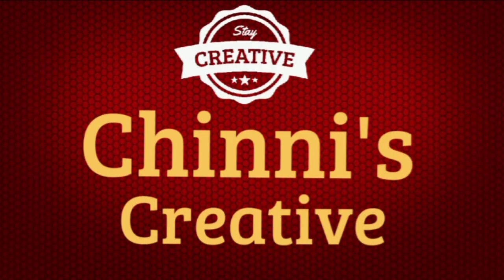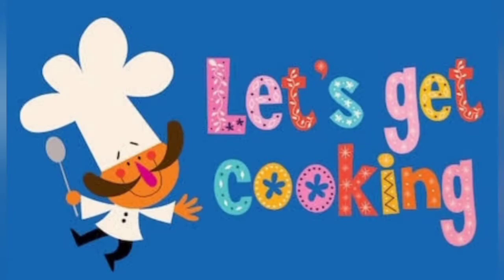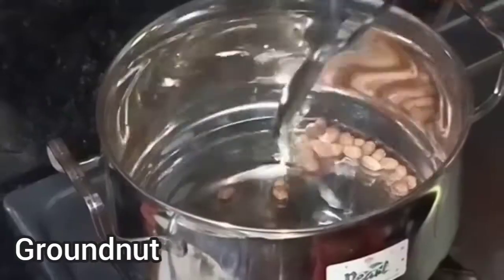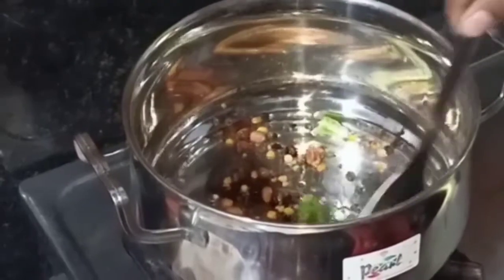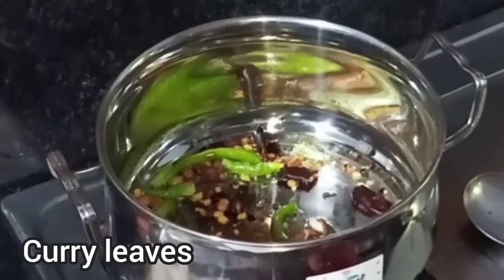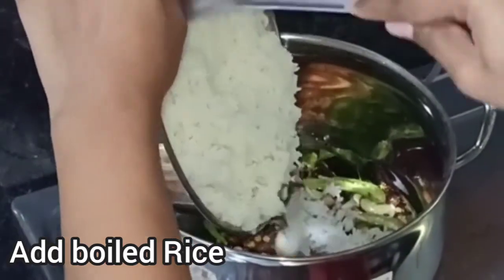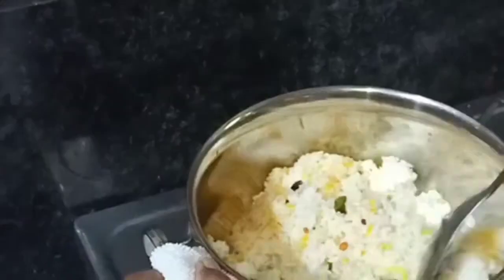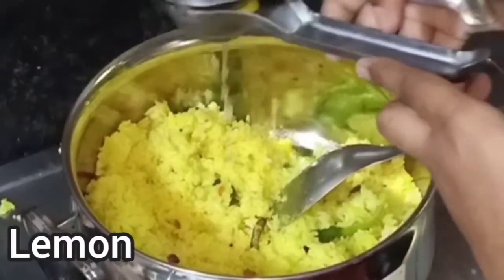Lemon rice_వంట రాని వాళ్లు కూడా చేసుకునే టిఫిన్|నిమ్మకాయ పులిహోర|| Lemon Rice in a easy way.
Lemon Rice for beginners😅 in only 5 Minutes.
This video is dedicated to all bachelor's🤫😅🤫

by chinni